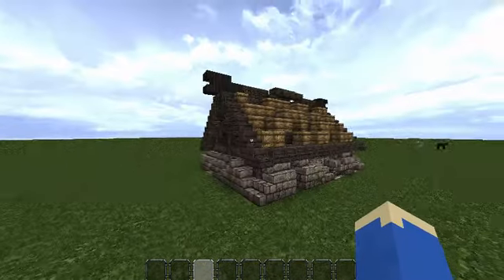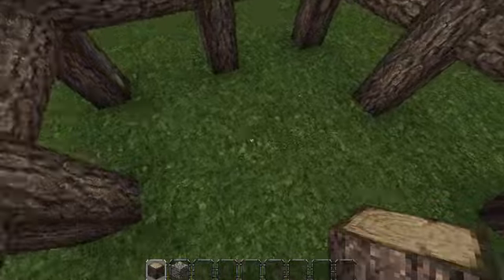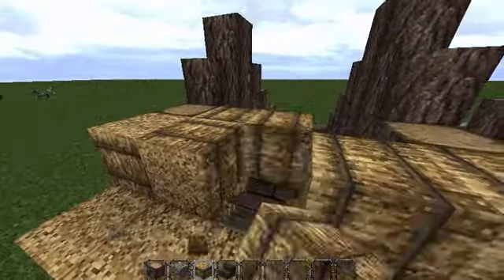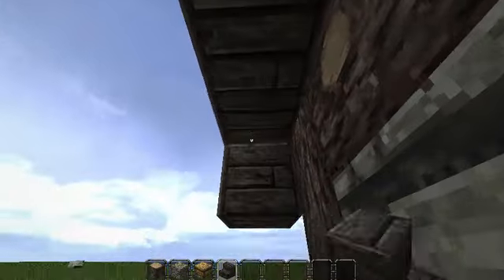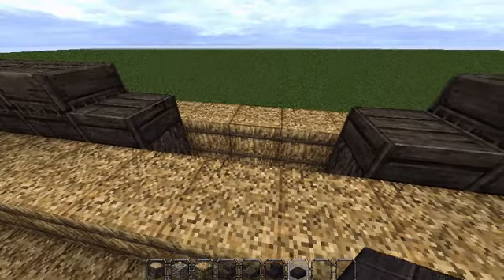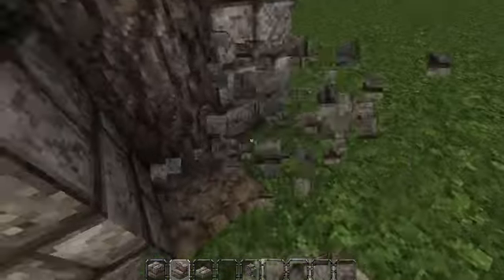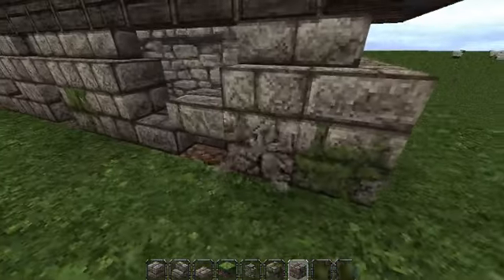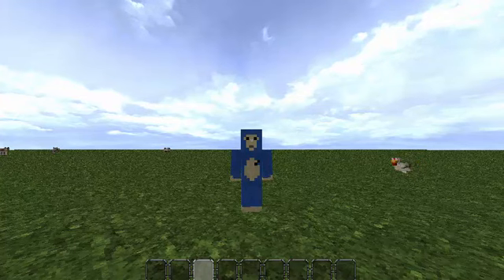Tutorial - Small Nordic House 1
Hello YouTube and welcome to my first MineCraft tutorial video.  Today we look at a small and simple nordic house.

LaBon - Improvisation_1
LaBon - Improvisation_2